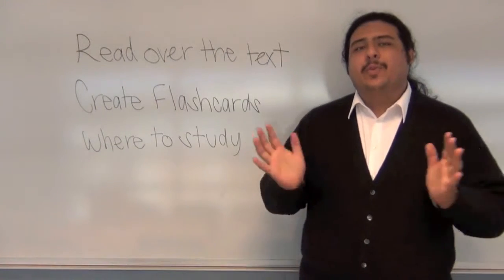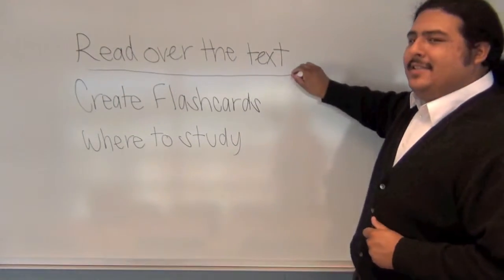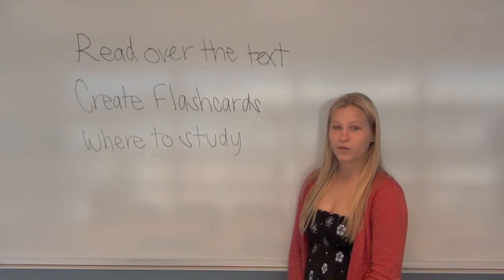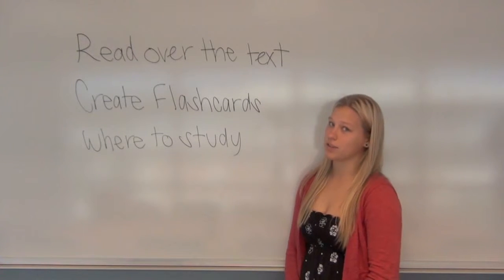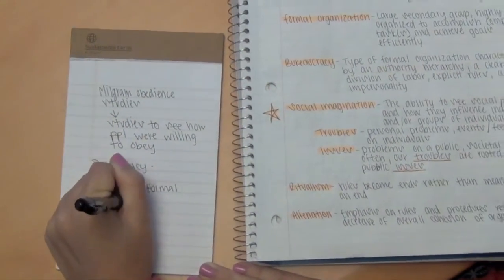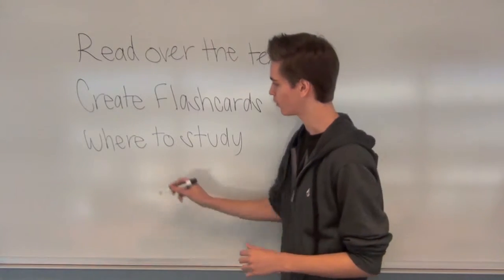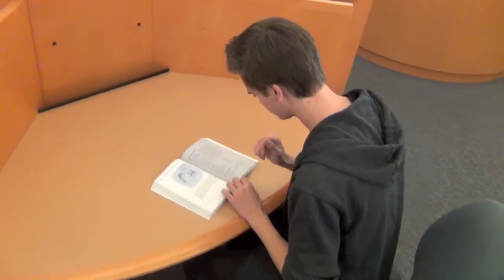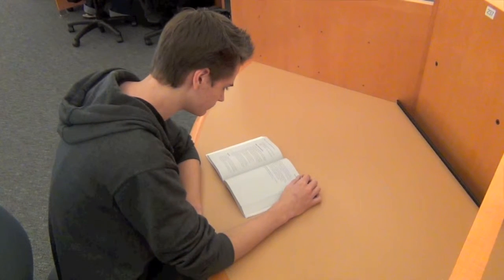How to study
Just a project for class, blah.